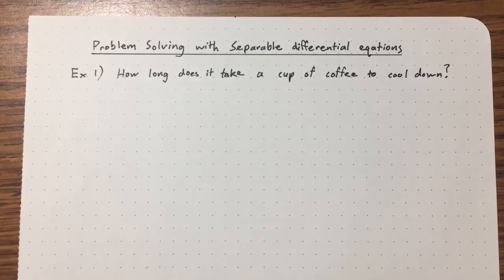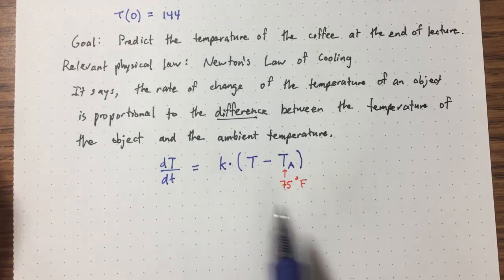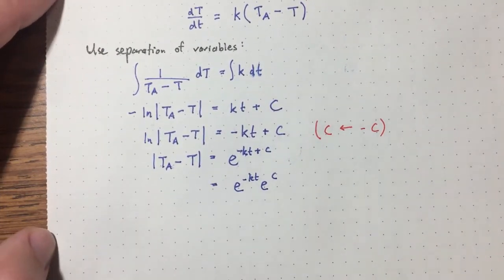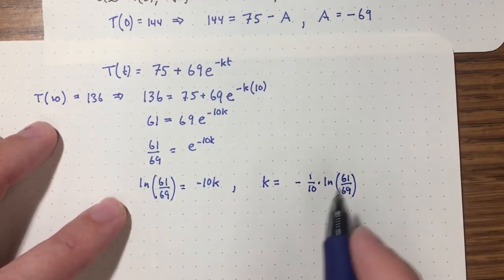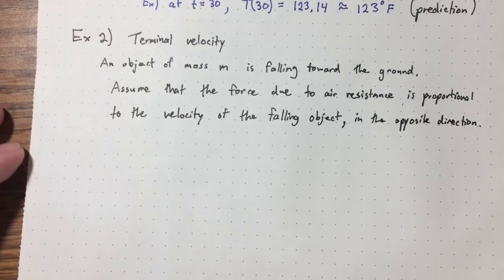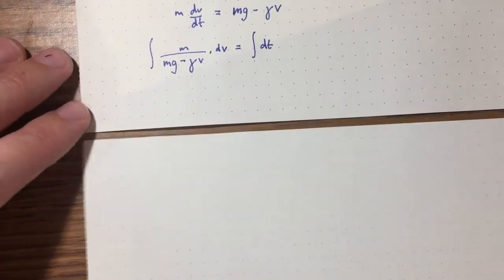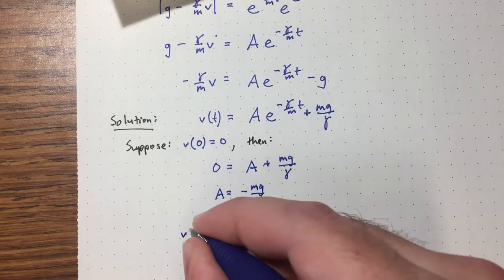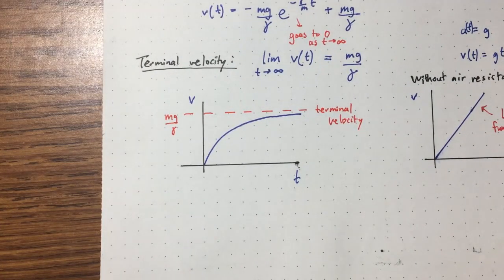Lecture 4 - Newton's Law of Cooling, Terminal Velocity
In this lecture we consider some applications of separable differential equations.